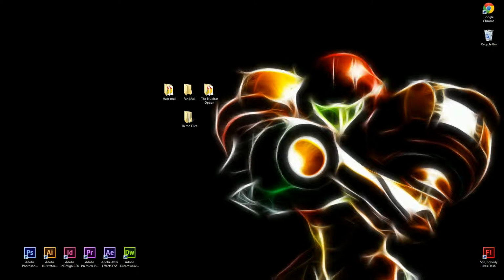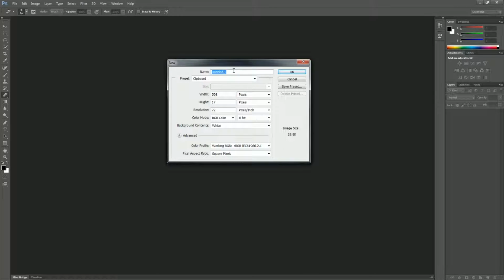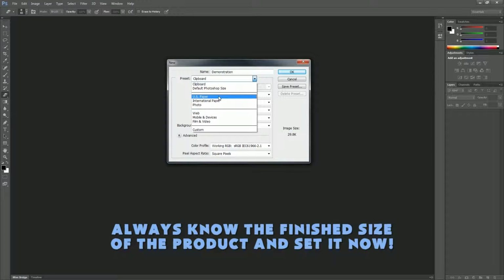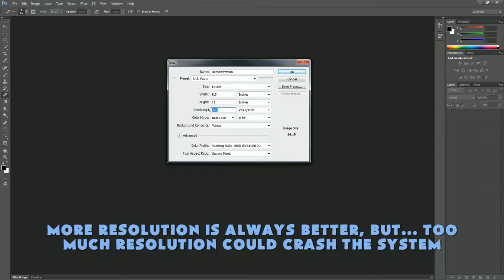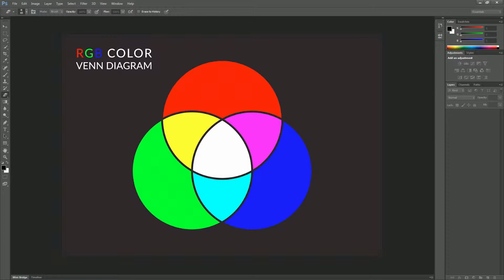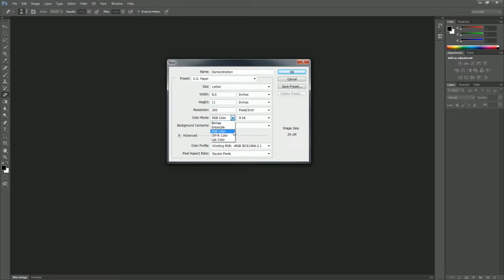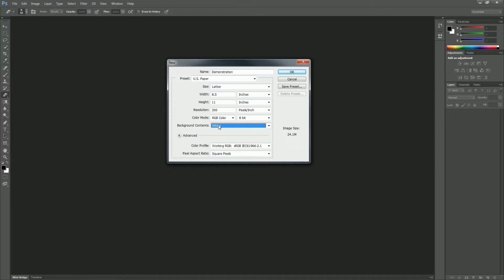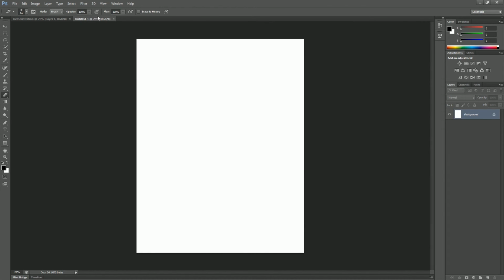DD1 - Photoshop - 03 - New Document